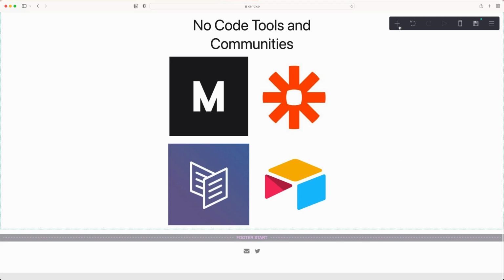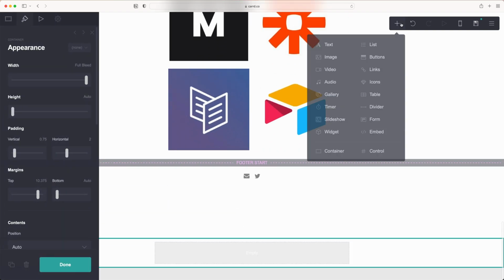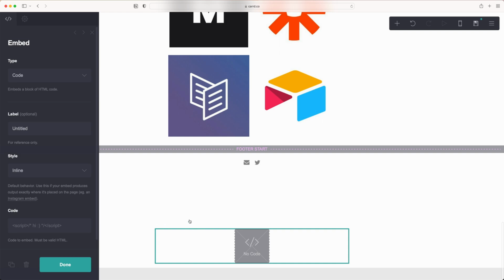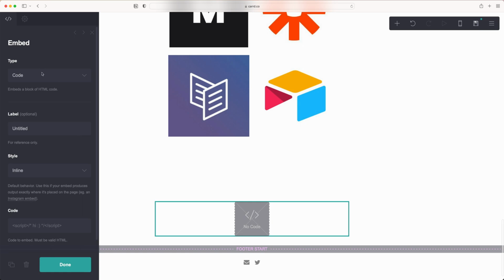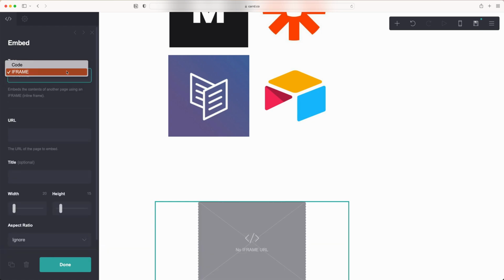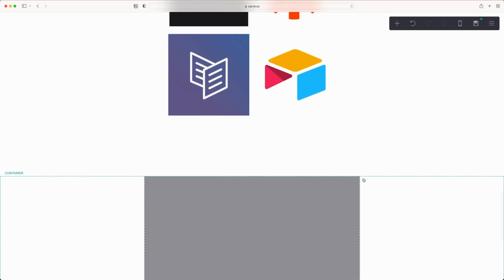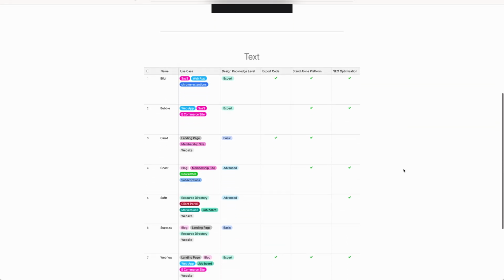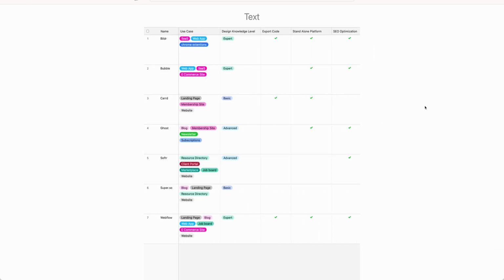Add an embed using Carrd